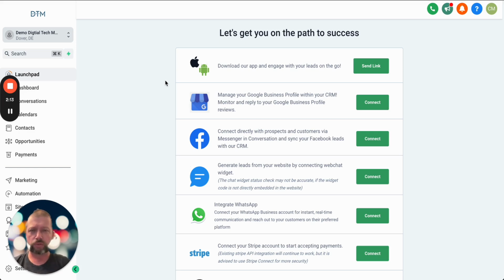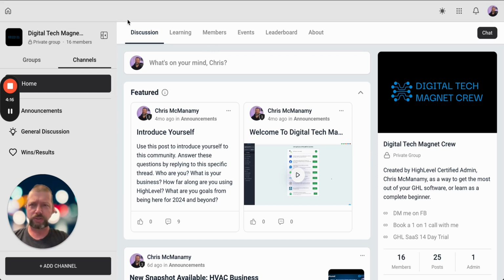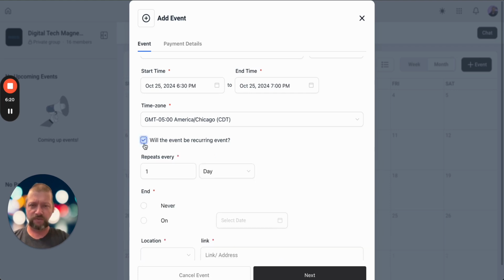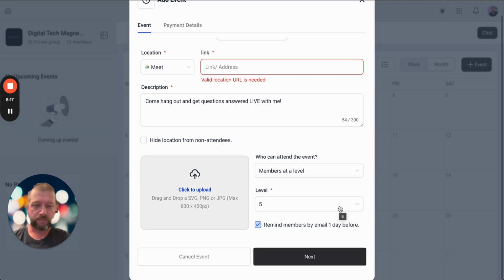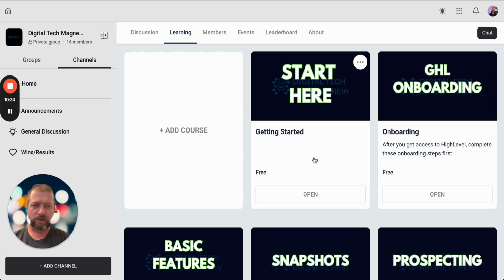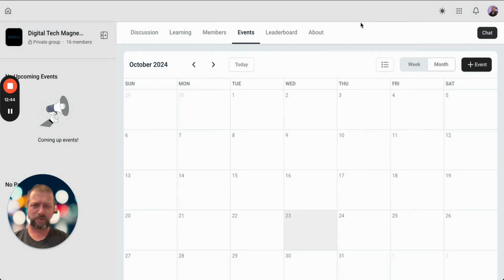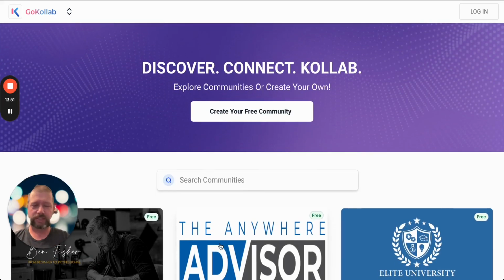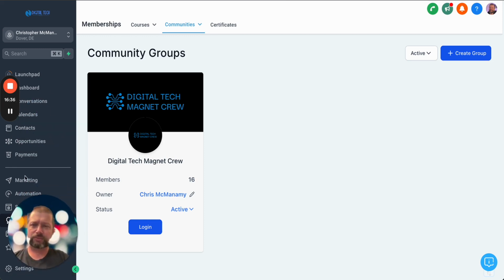Goodbye FB Groups & Skool | Go For Your Own Communities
In this training I showcase a few of the biggest features inside GoHighLevel Communities I feel will keep people away from Facebook Groups and Skool.

(It's not a bash-fest, just showcasing benefits of building your own on the same software I use)

Your support means everything and keeps me going.

For my done for you agency information for local service based business owners who need lead generation services to attract their best customers with my Simple Ad Magnet System, visit my main website for more info